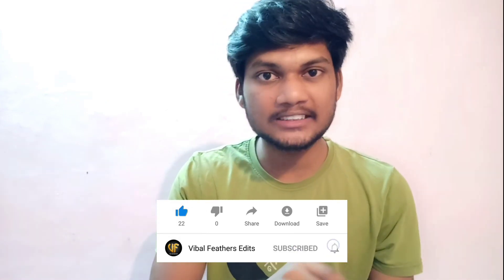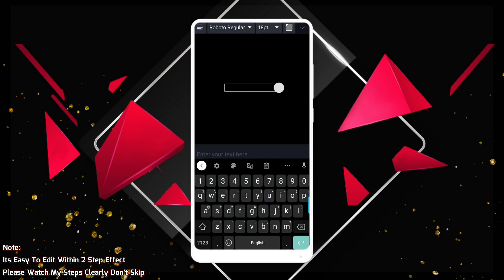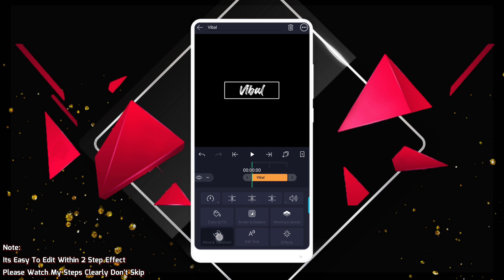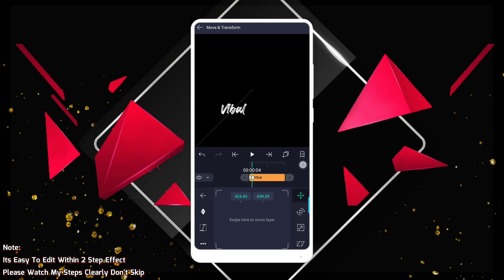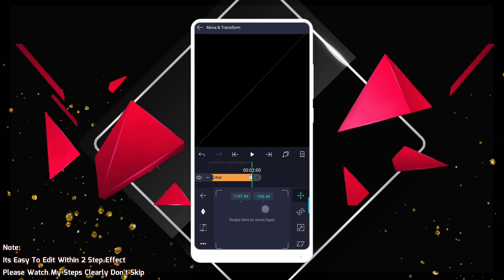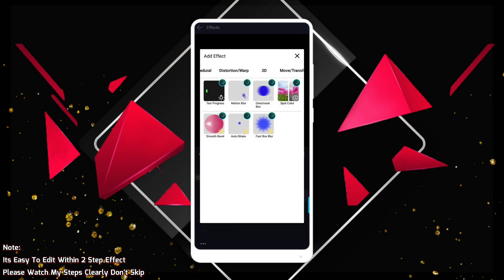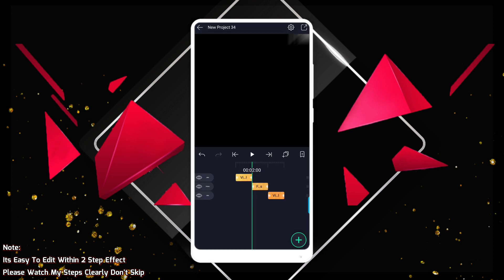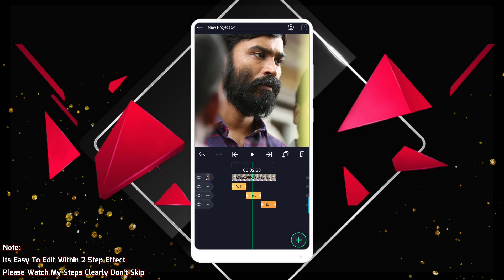யாருவெனாலும் இதை Edit பண்ணலாம் || Alight Motion shake effect tutorial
யாருவெனாலும் இதை Edit பண்ணலாம் || Alight Motion Tutorial Tamil - Text Animation Shake Effect

My dear subscribers friends please press bell Icon and support with your love❤️

alight motion edits tutorial in tamil.